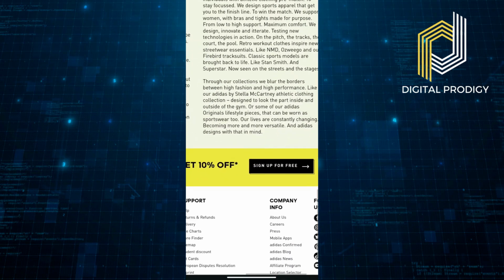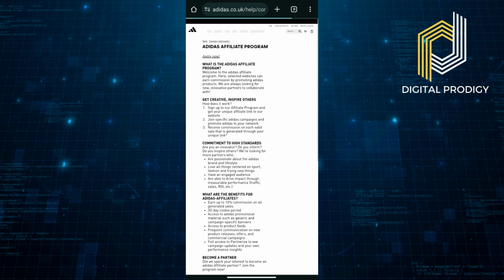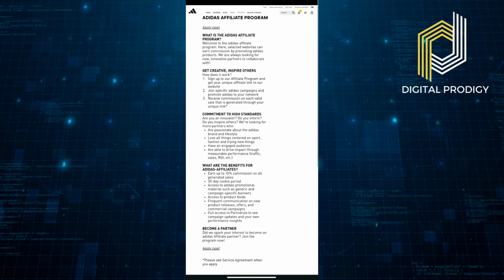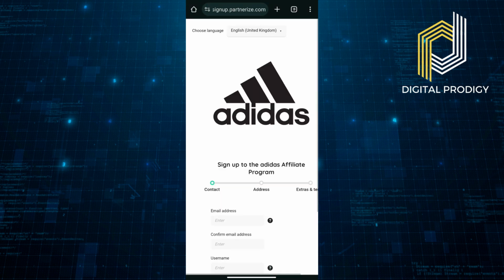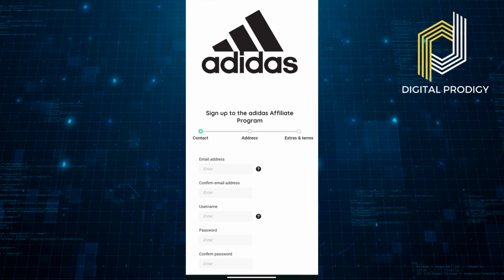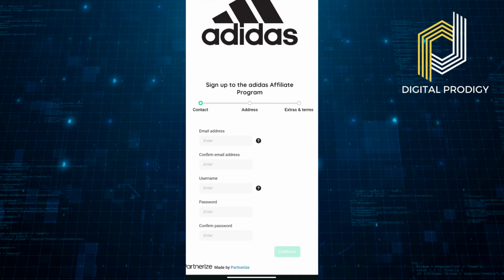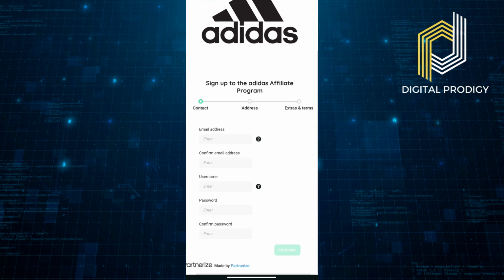Adidas Affiliate Program | How To Sign Up For Adidas Affiliate Program